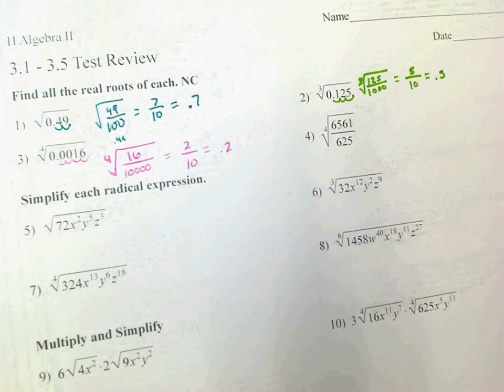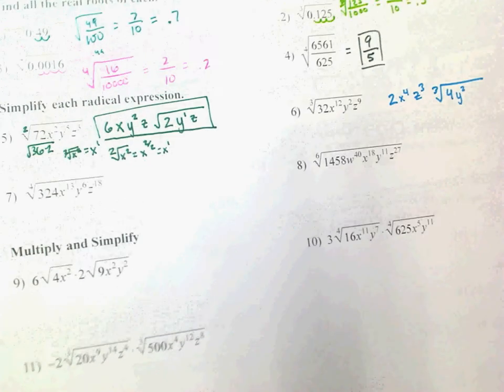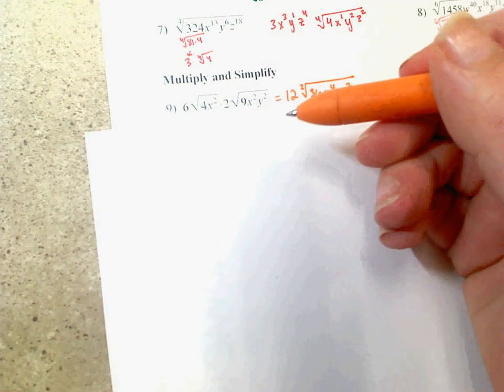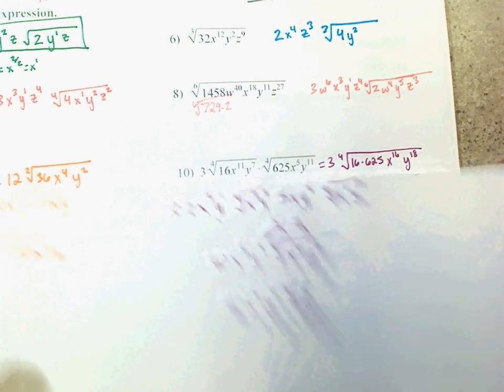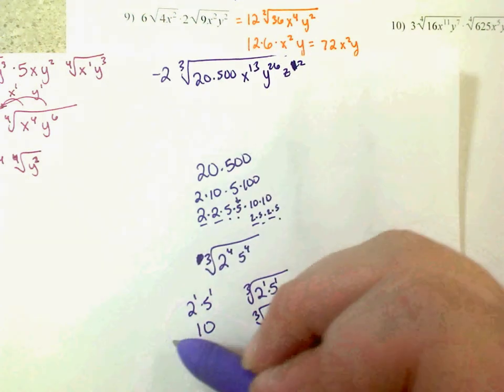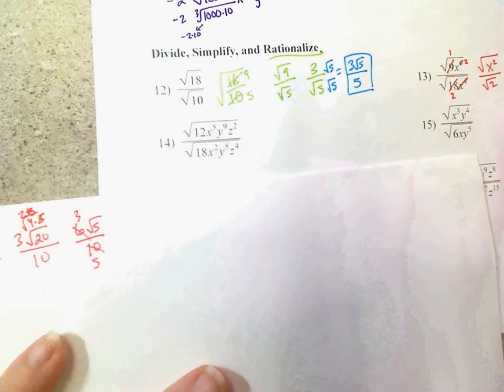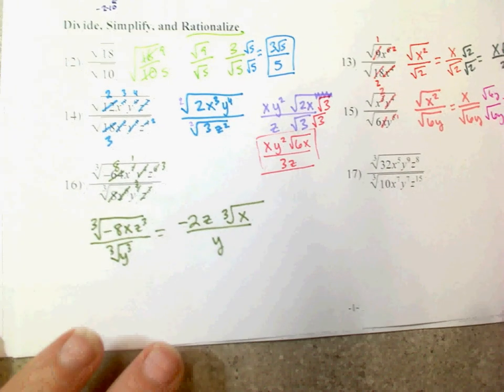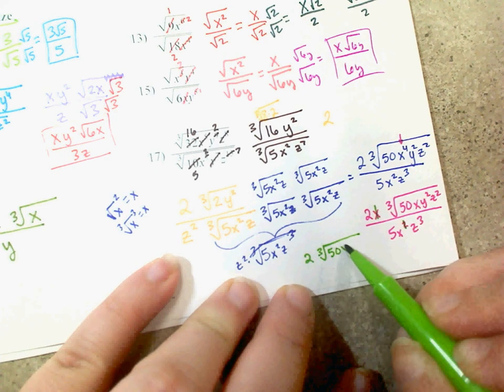3.1 - 3.5 Test Review Page 1